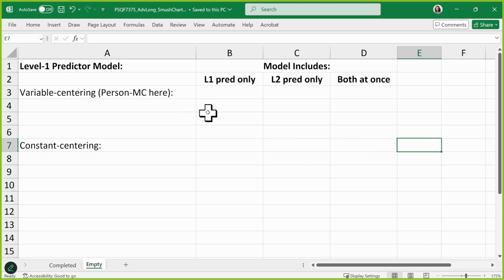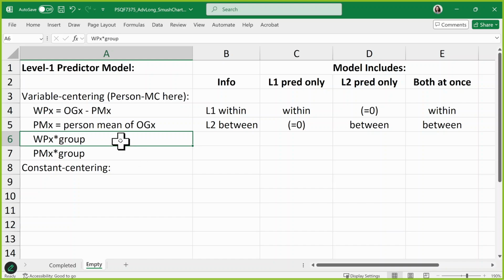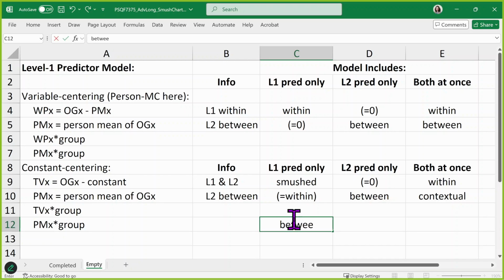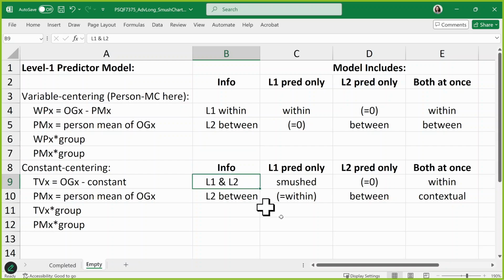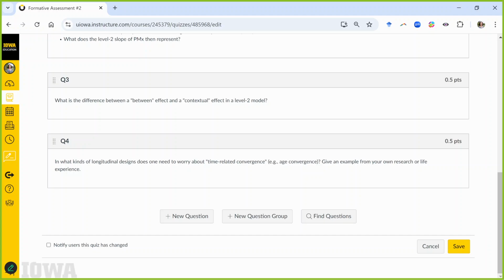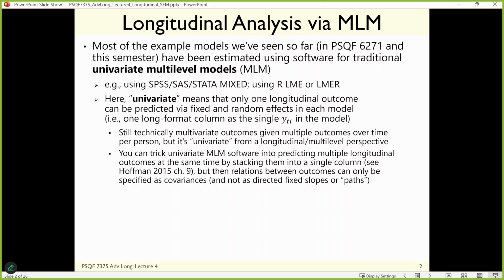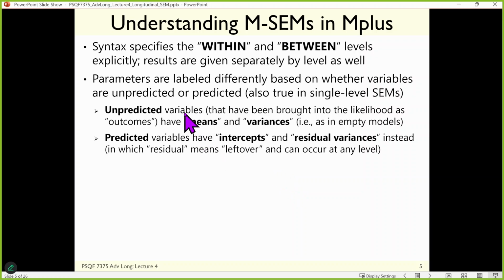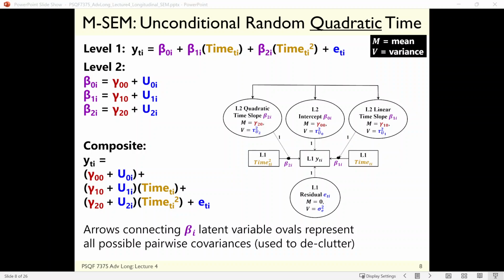PSQF7375_AdvLong_Review_Lecture4_Part1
Discussion of formative assessment #2 and review questions; Lecture 4 slides 1-7